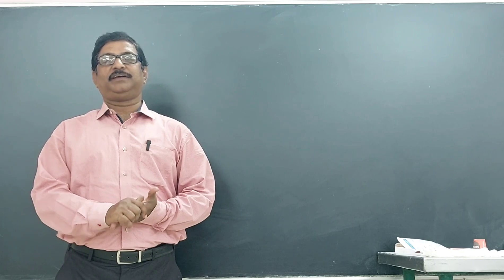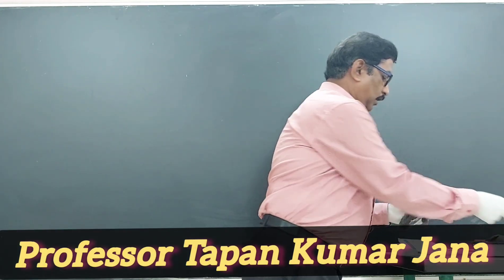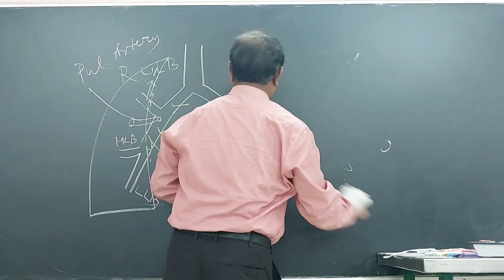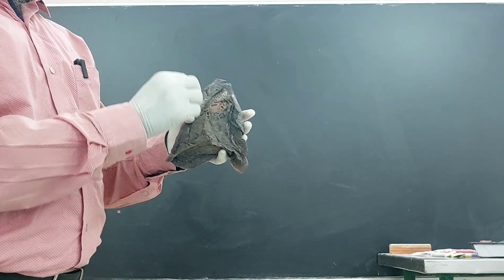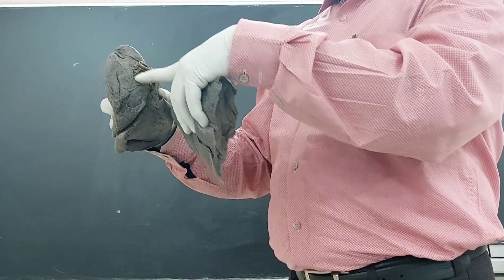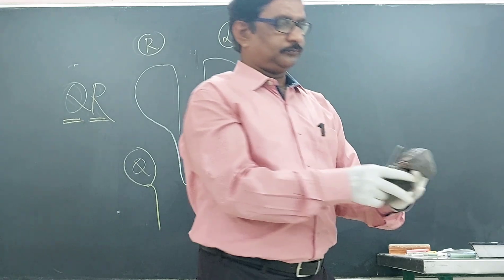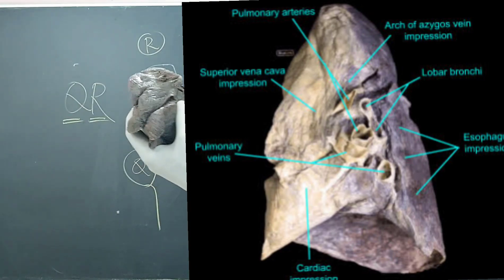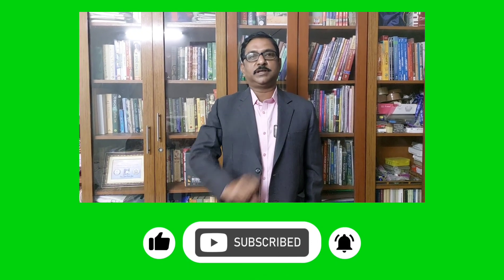Hilum vs Root of the Lung l Pleura - Visceral & Parietal l Contents of Root of Lung l Lung surfaces.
This video was captured in MGM Kishanganj, Bihar where I went as an external examiner for 1st prof MBBS examination in the last week.
Thanks to all, Department of Anatomy of this college.
I also external my special thanks to Dr. Parijat Mukherjee  Assistant professor of Anatomy of MGM KISHANGANJ for his support and videography.